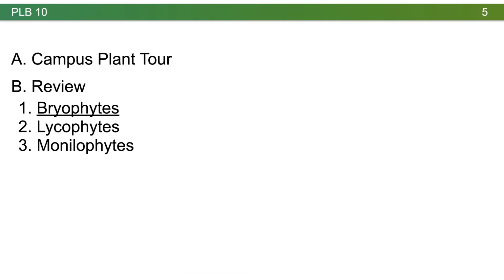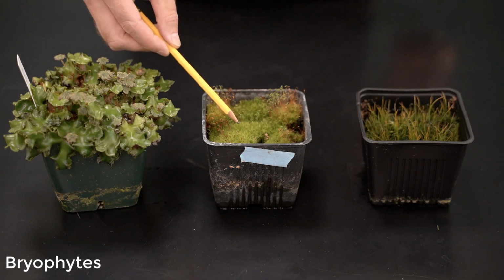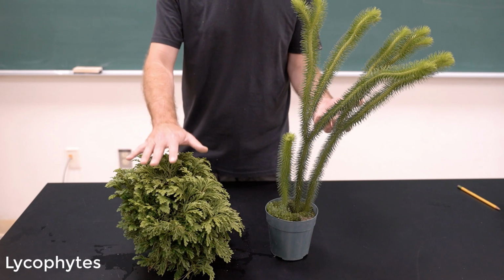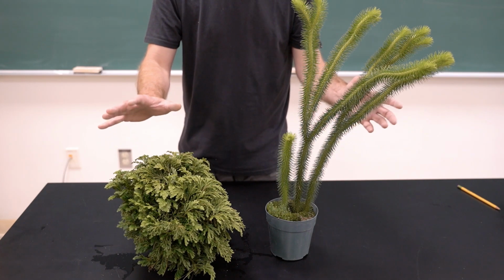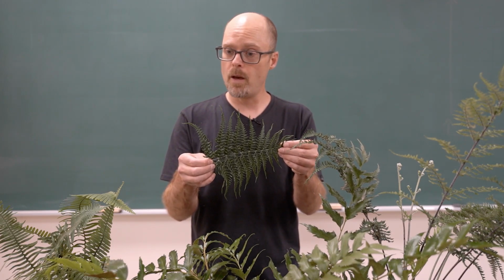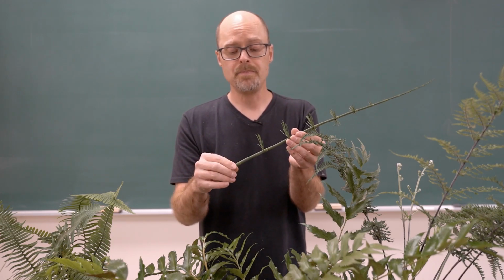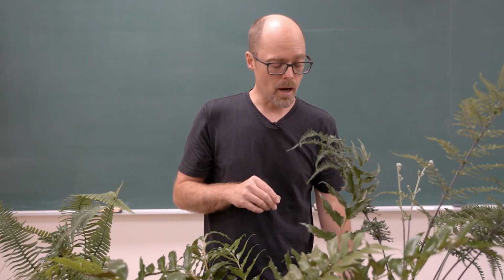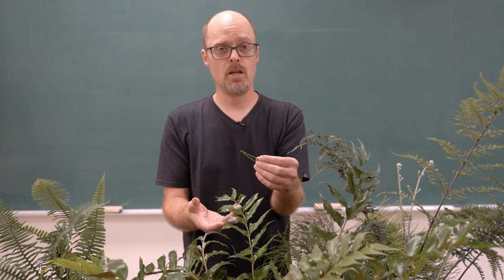Review & Plant Tour BIS 2C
Short review of Bryophytes, Lycophytes, and Monilophytes with a special bonus skateboard tour of the plants on campus.